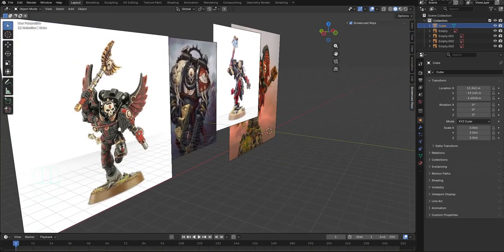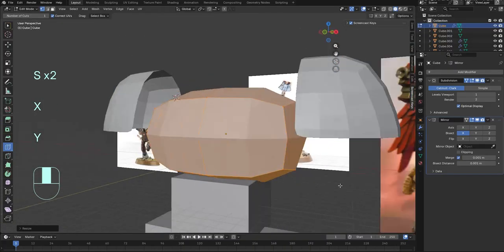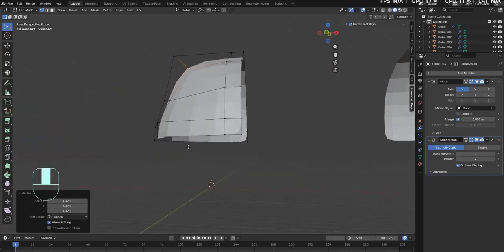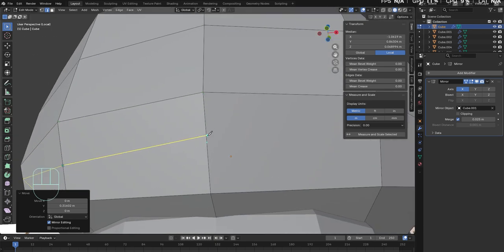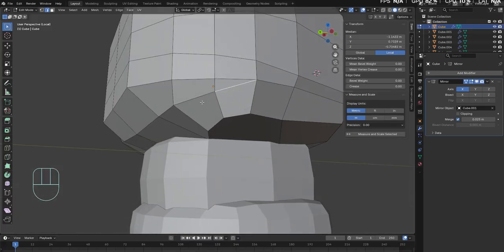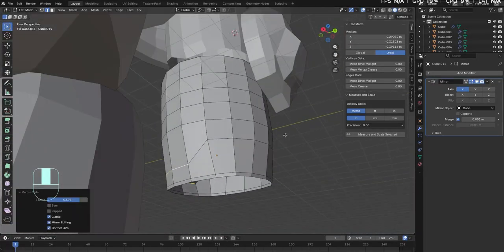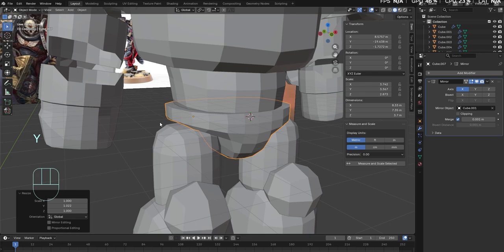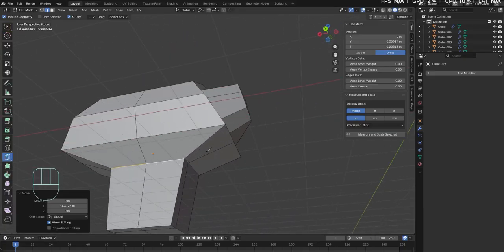How to Make a Chaplin Ep 1!!!!!!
ın todays tutorial we are getting into the world of minature making desighning so get ready for emperors angels being made !